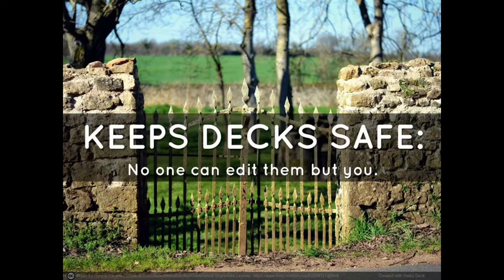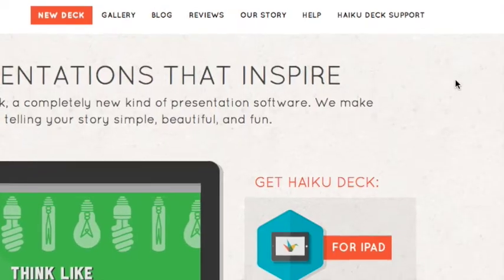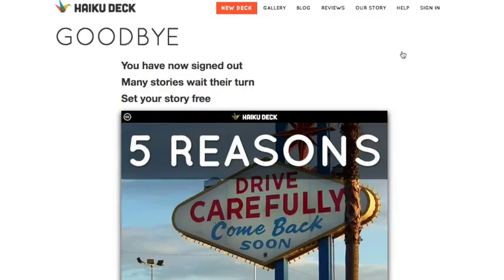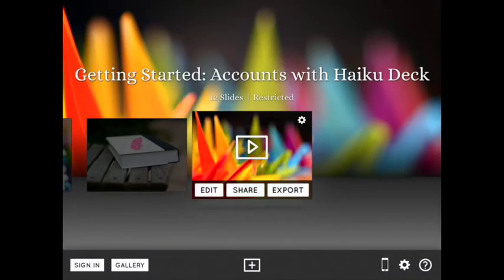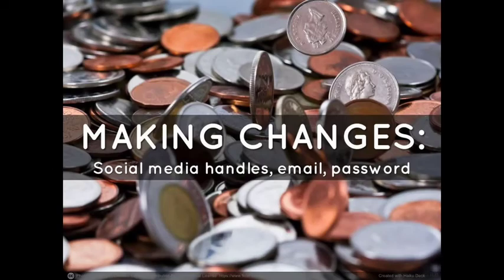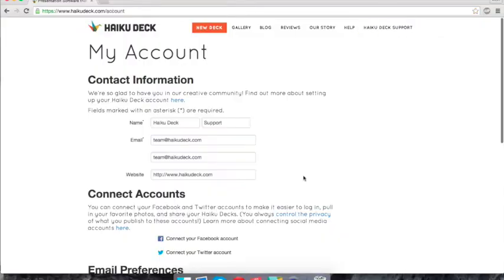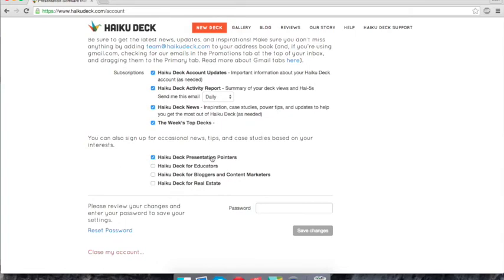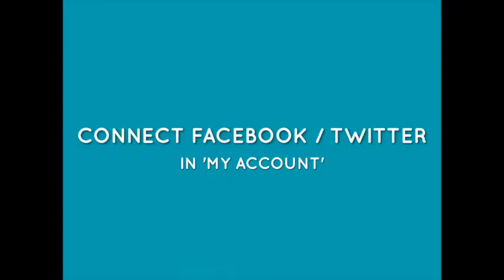Accounts: Getting Started with Haiku Deck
The first step toward making your own Haiku Decks is setting up an account. Learn how to create your account, make changes to it, update your preferences, and sign in using Facebook or Twitter.